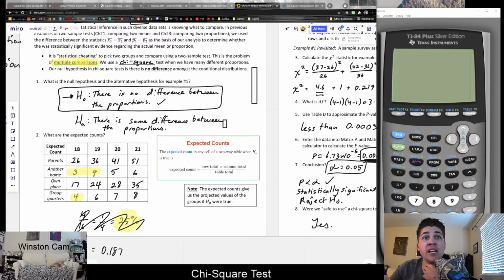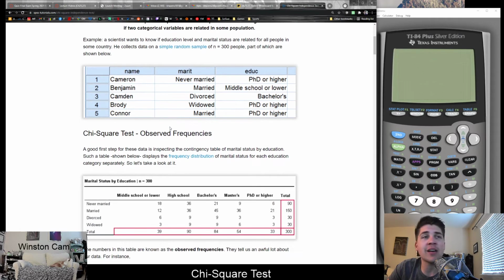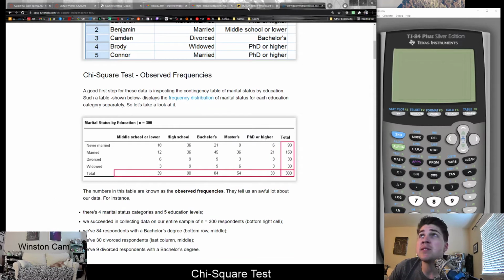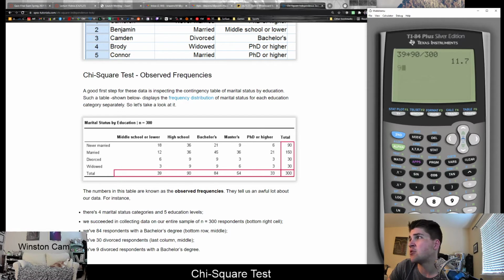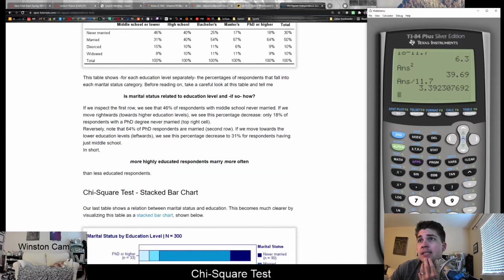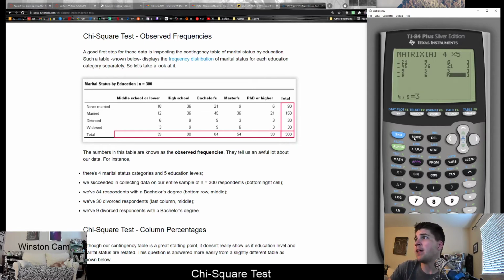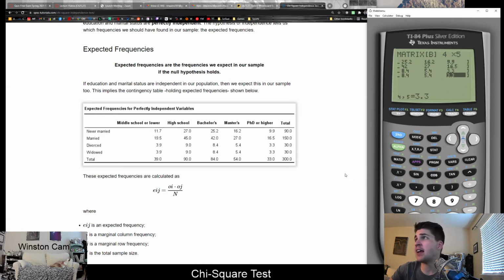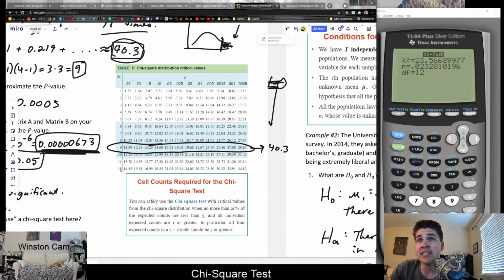Another Example of Chi-Square Statistic with Calculator